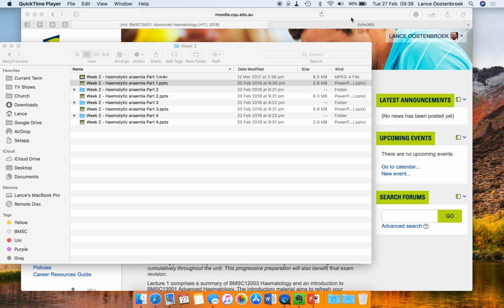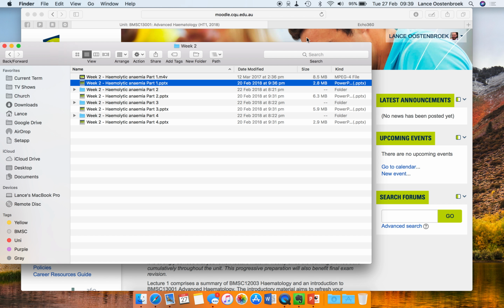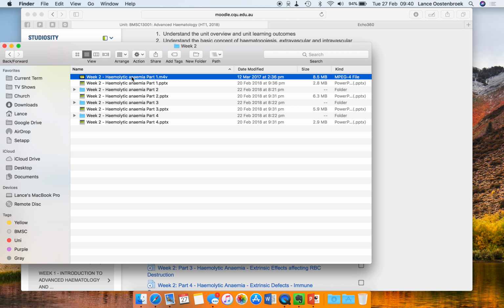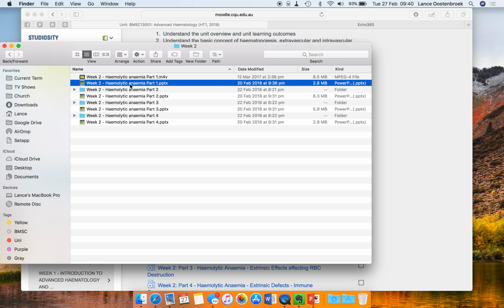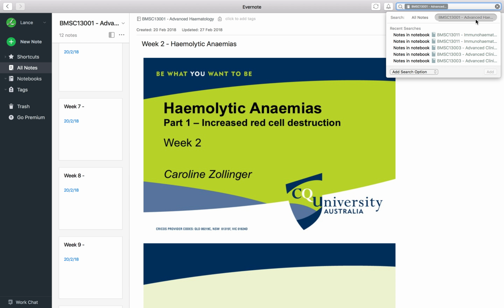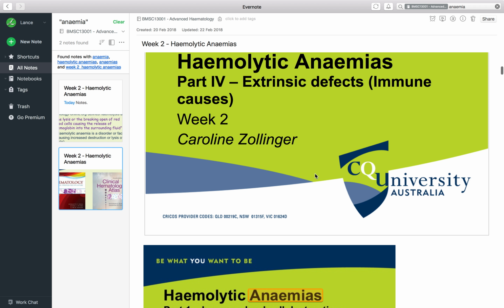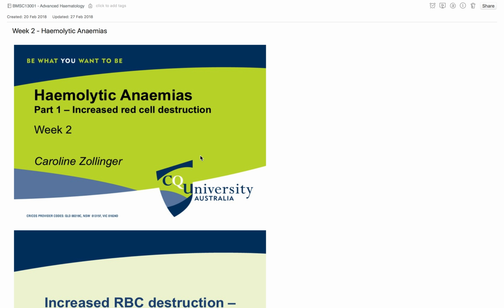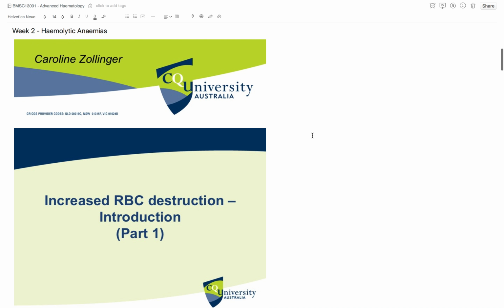Evernote Workflow for University lectures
Just a simple workflow for taking notes using Evernote for University lectures (especially via distance education).

I'm sorry if it's a bit long and I droned on, but I hope the video helps some people with their studies.